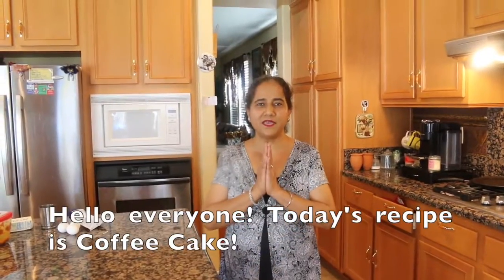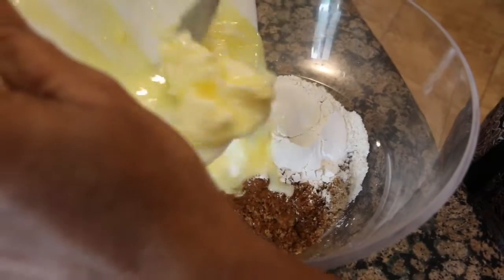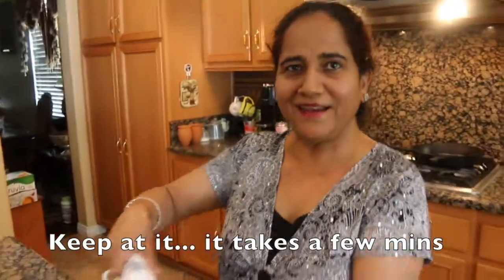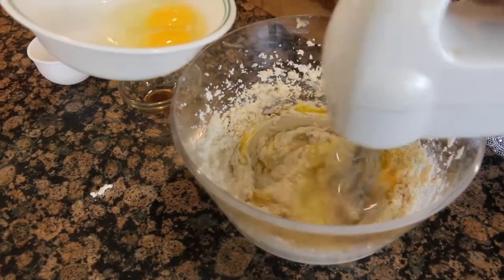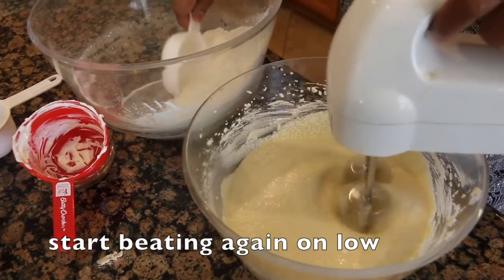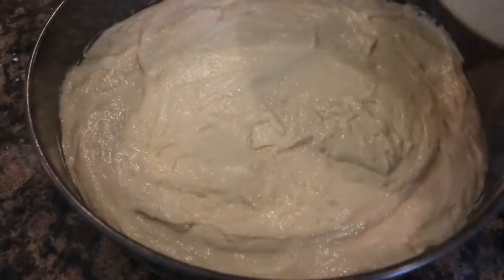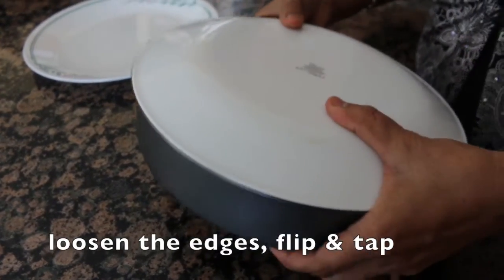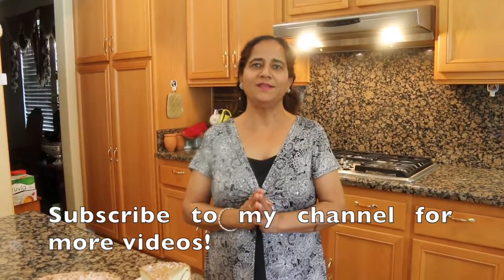Coffee Cake RECIPE | Easy Baking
Coffee cake is a delicious sweet treat, which you can enjoy with coffee or tea!

INGREDIENTS
  CRUMBLE
    -2/3 cup brown sugar
    -1 cup all purpose flour
    -2 tsp cinnamon
    -1/4 tsp salt
    -1/2 cup butter
  BATTER
    -2.25 cup all purpose flour
    -1/4 cup cornstarch
    -2.5 tsp baking powder
    -3/4 tsp salt
    -3/4 cup butter
    -1/2 cup brown sugar
    -1 cup granulated sugar
    -3 eggs
    -2 tsp vanilla extract
    -cup sour cream